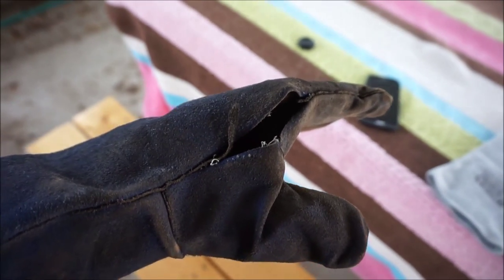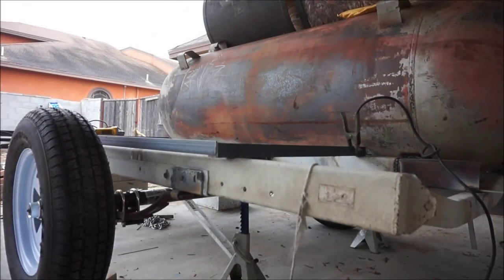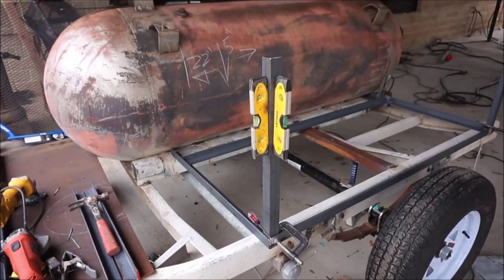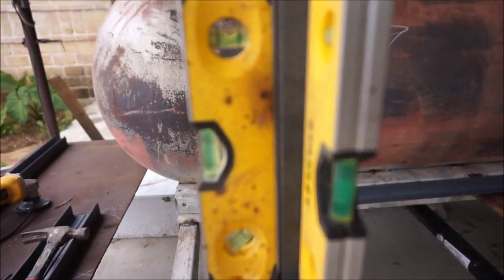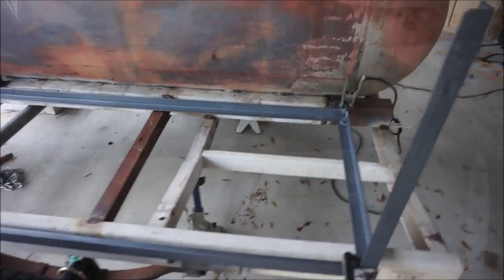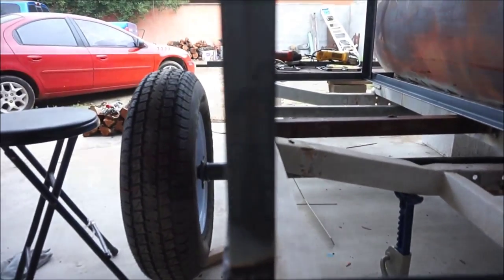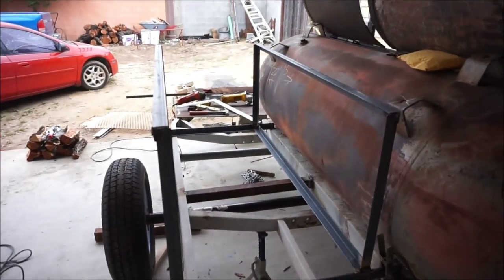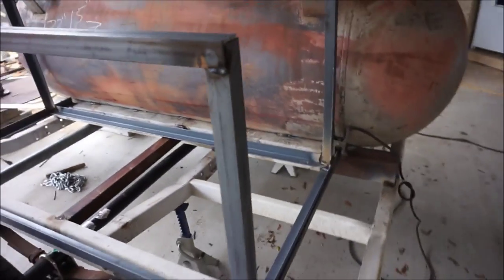Propane tank smoker / grill trailer build Part 9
Well this is the latest footage of my progress. I am taking a 2-3 day break and will be recording. The rain and temperature swings are bad. One day its 38 and next day 85, then 50, 30, 70 etc. I don't like working in the rain plus I am waiting on more supplies.